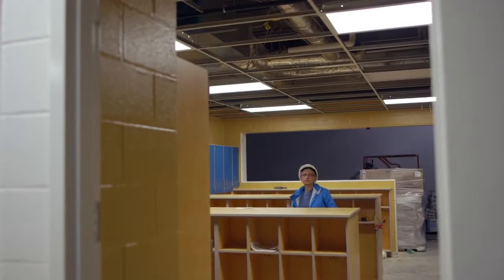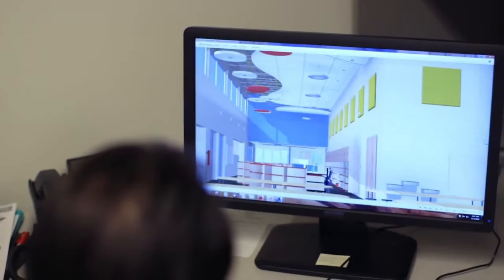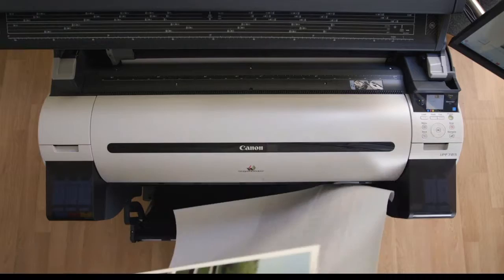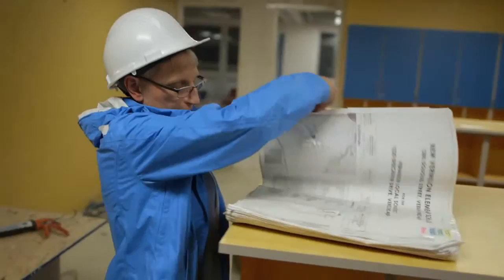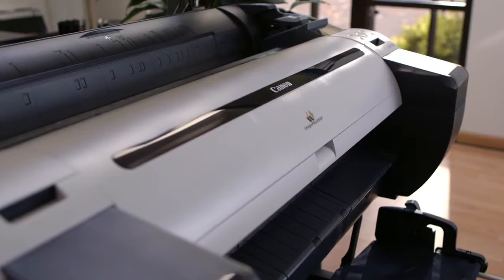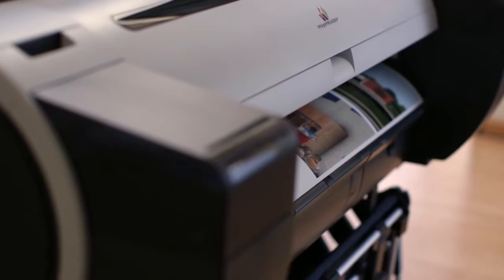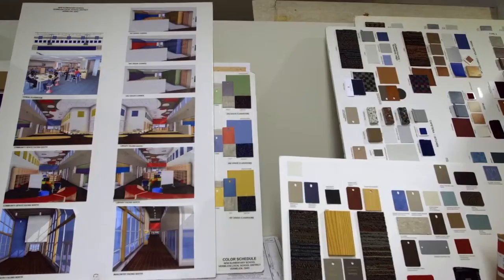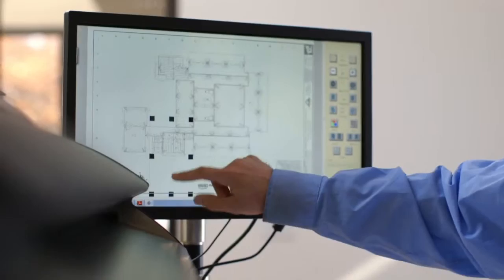Lesko Architects x Canon imagePROGRAF Printers